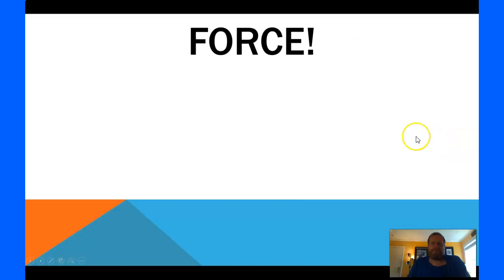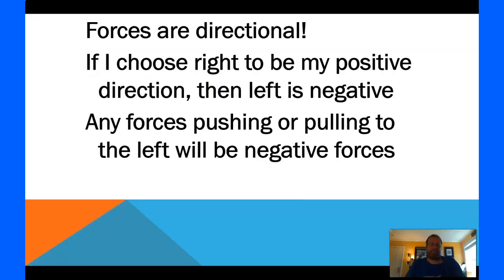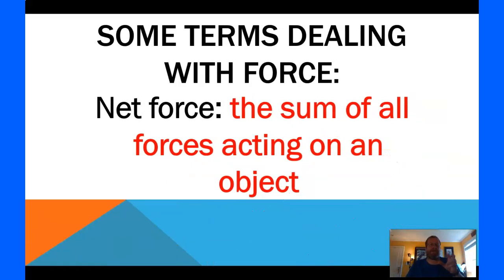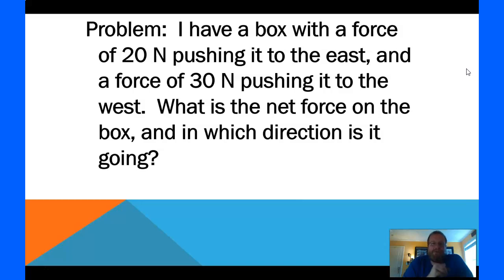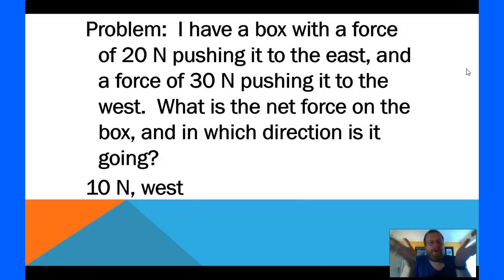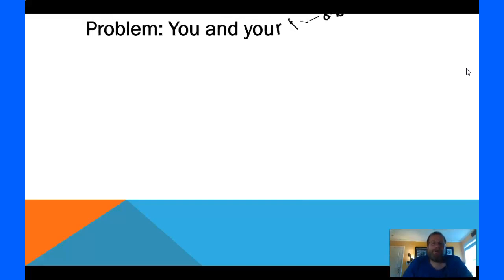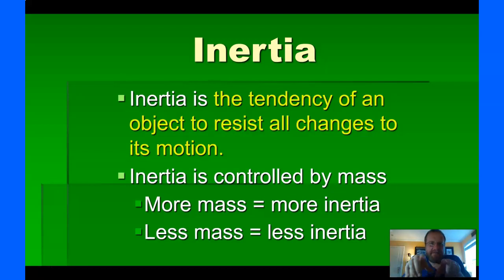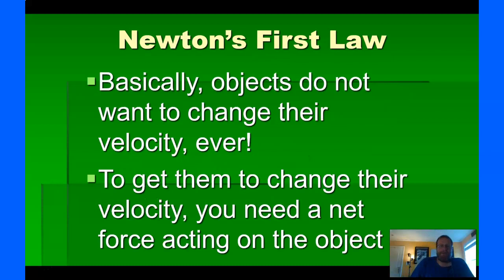Forces,Inertia,and Newton's 1st Law of Motion